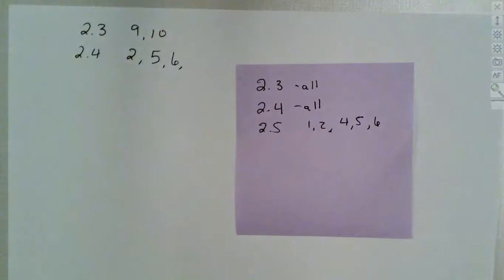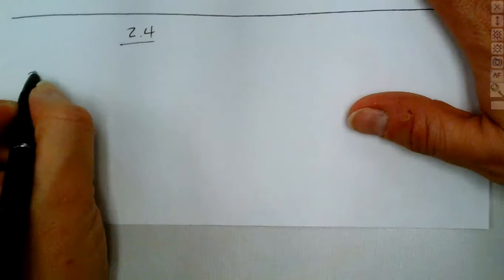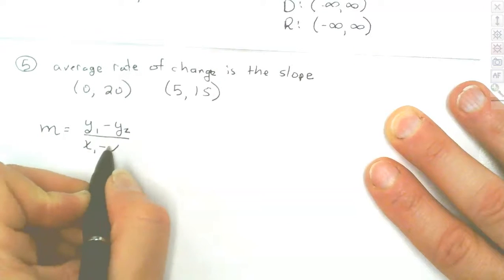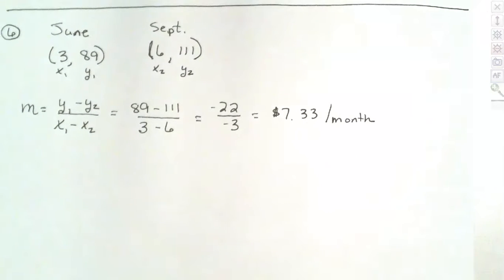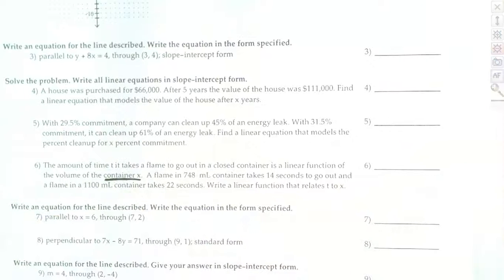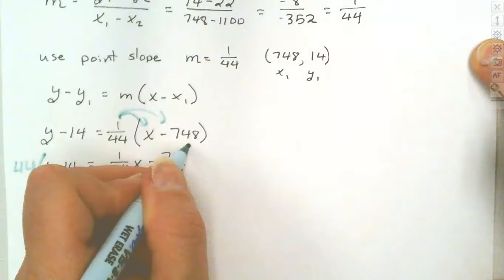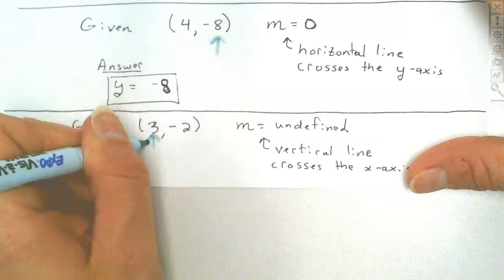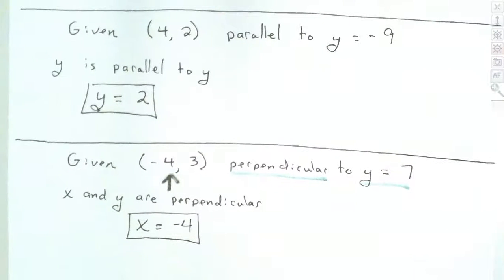Lecture April 14 Part 1